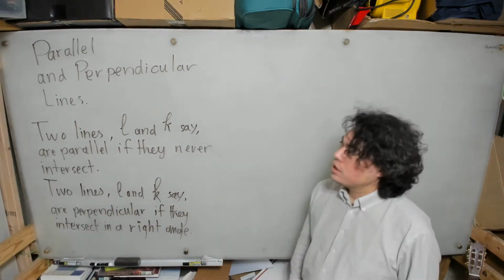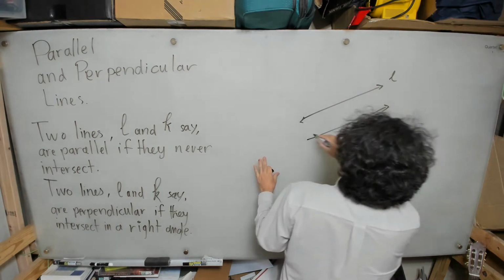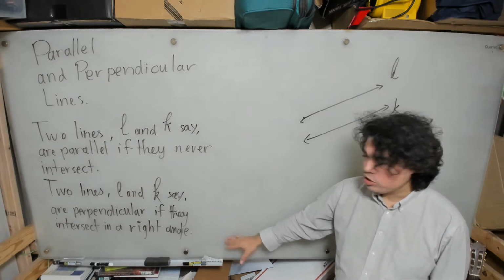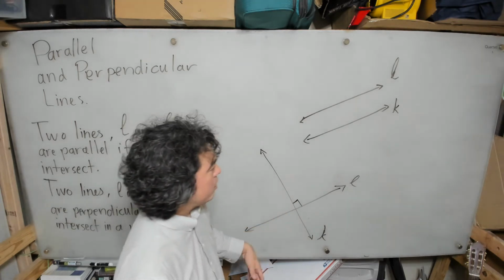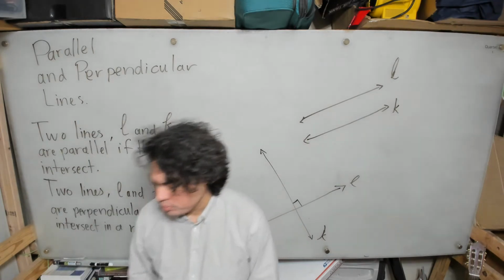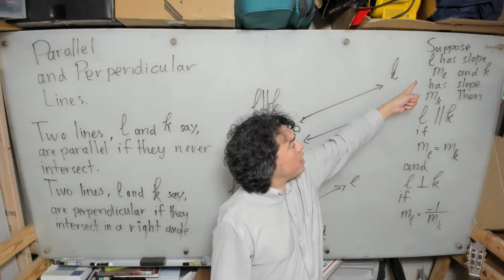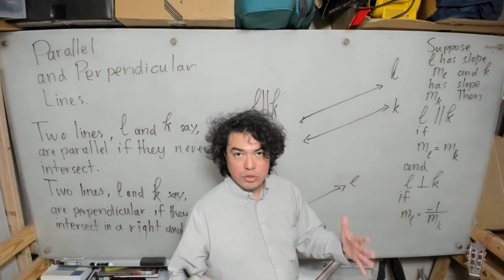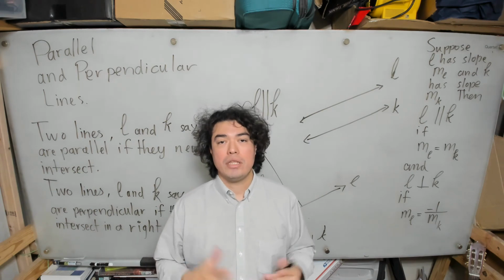Video 13: Parallel And Perpendicular Lines Introduction And Characterization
In this playlist I give some basic ideas on the algebraic approach to lines.